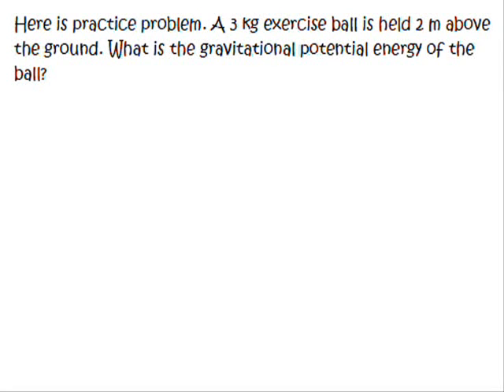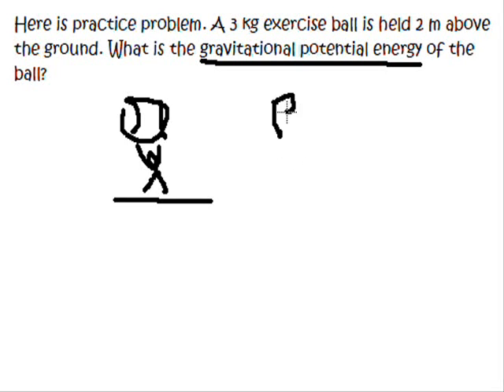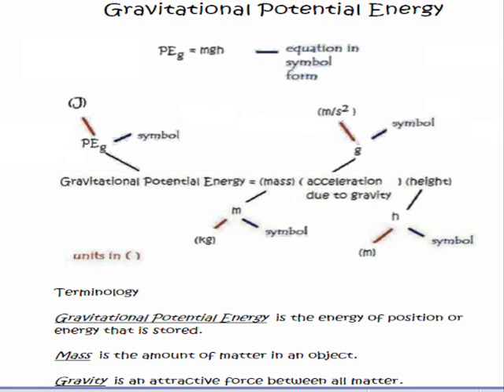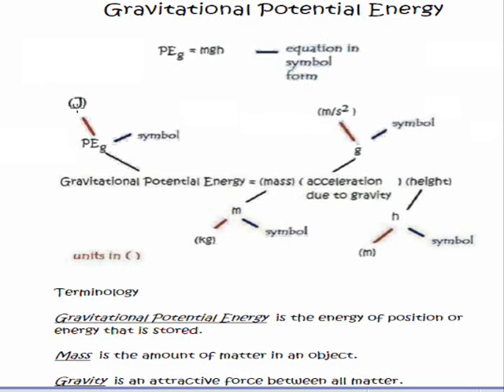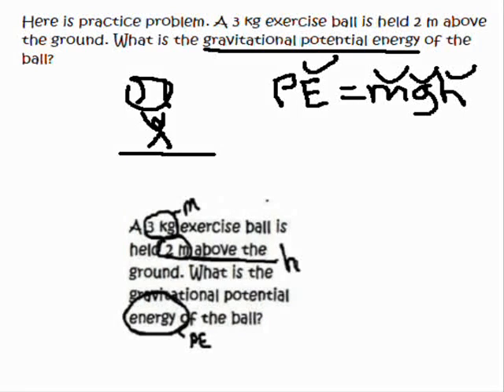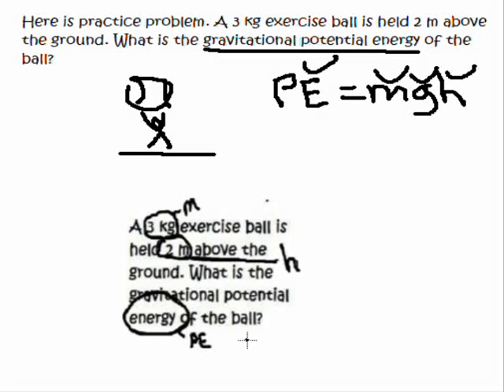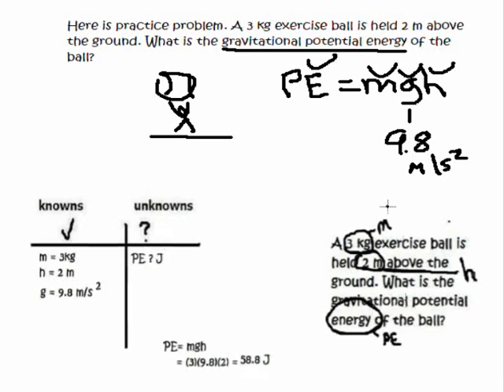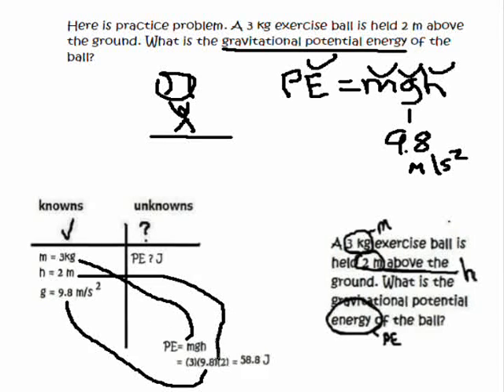Physics Tutorial: potential energy youtube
Books and ebooks by longhornphysics video author available This tutorial shows how to solve a physics problem step by step. Potential Energy.  This tutorial is part of my book available This book covers 33 basics equations including the equation for the Pythagorean Theorem and covers the terminology and the units associated with each term in the equation. A specific strategy which has shown proven success in my physics classroom is used to teach students how to solve sample problems for each equation. Each section provides interactive tables and practice problems followed by a mini quiz for each equation. Each practice problem is solved using a specific format that will help students organize data in order to successfully solve a physics problem.